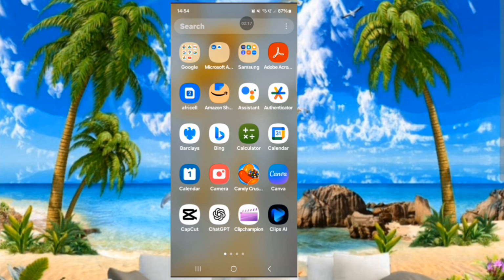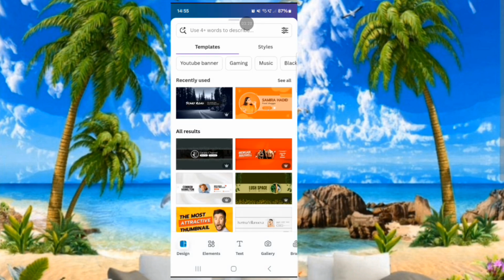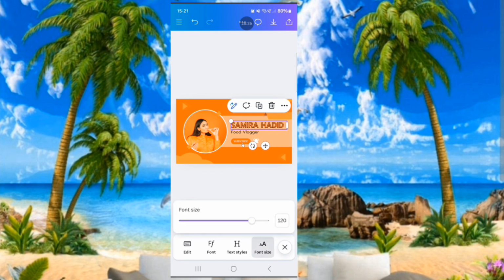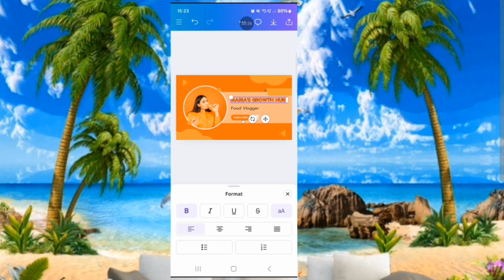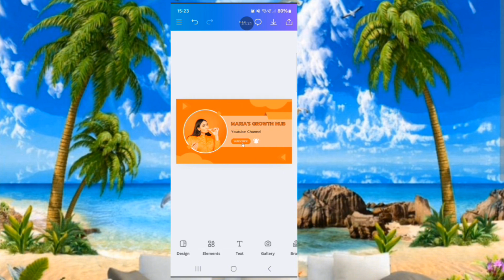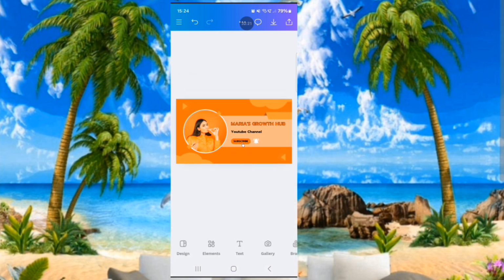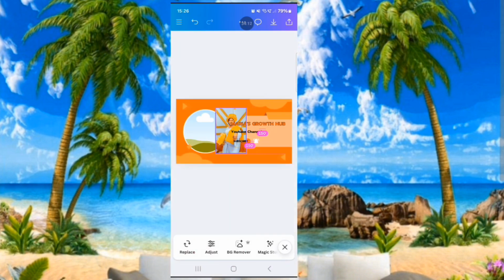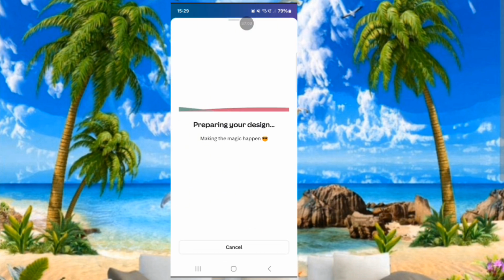How to Make a YouTube Banner for FREE Using Canva {Step-by-Step Tutorial}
Want to make a professional YouTube banner for free?

In this step-by-step tutorial, I’ll show you how to create an eye-catching YouTube banner using Canva!
Whether you’re a beginner or an experienced creator, this guide will help you design a banner that makes your channel stand out.

🔥 What You'll Learn:
✅ How to find the perfect YouTube banner template
✅ How to customize text, colours, and images
✅ The importance of the "safe zone" for mobile users
✅ How to download and upload your banner to YouTube